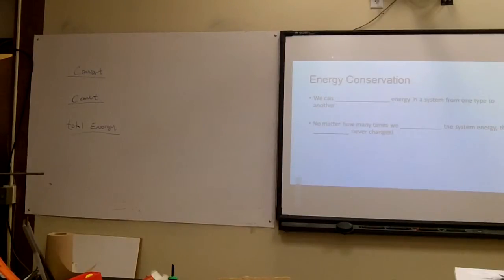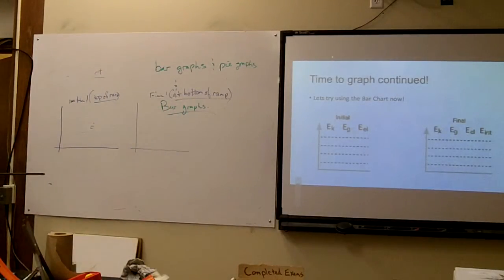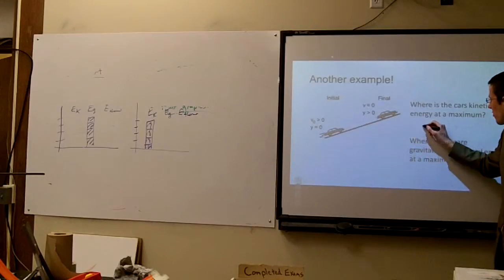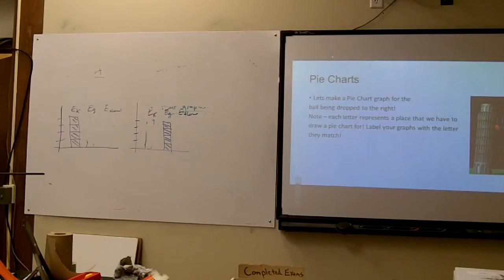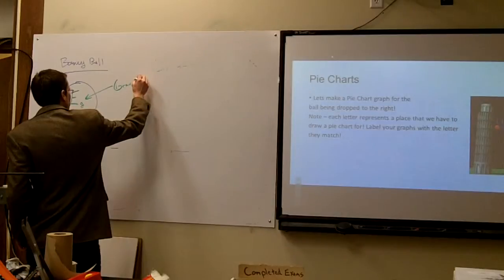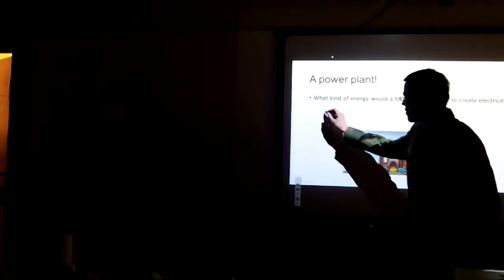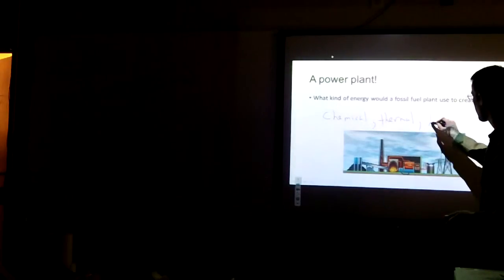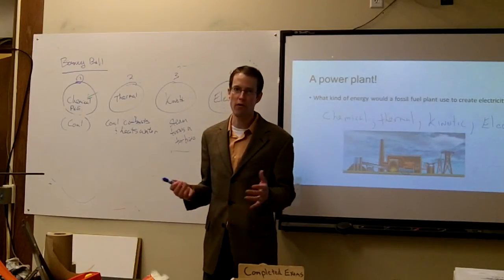Lab Sci U4 Lesson 3